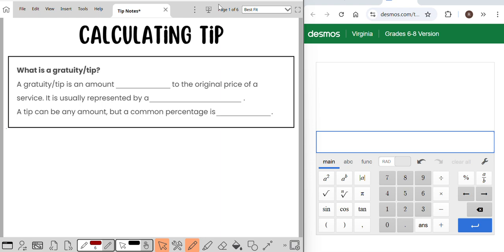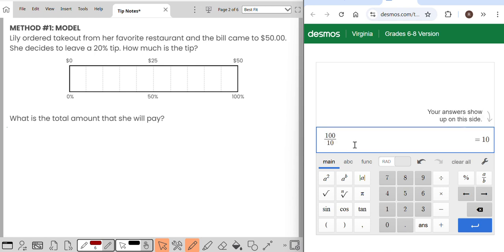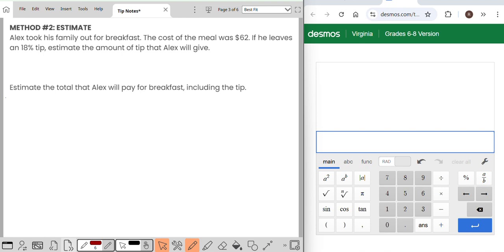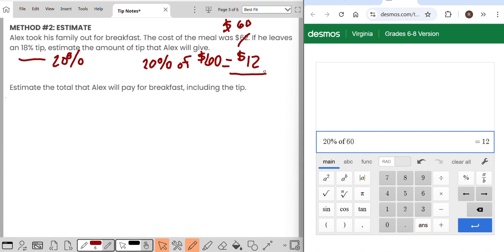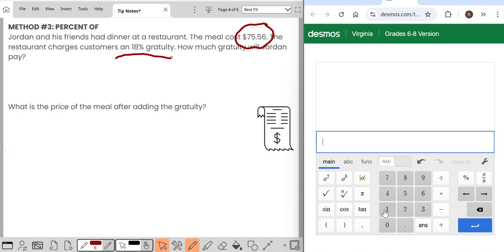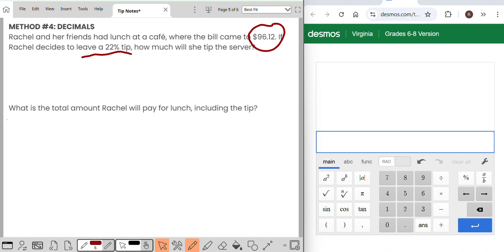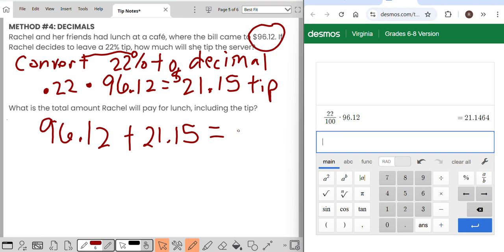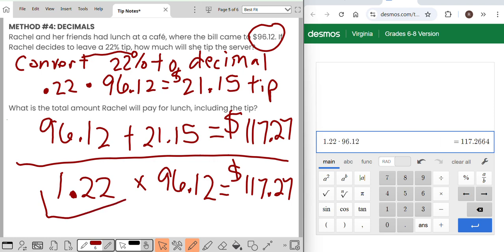Calculating Tip Instructional Video